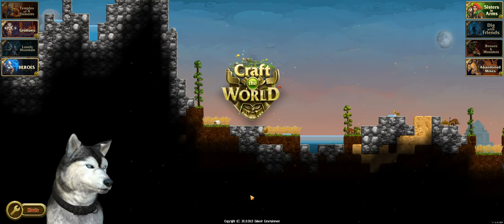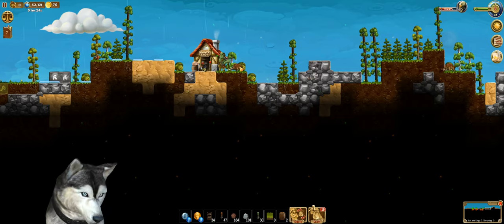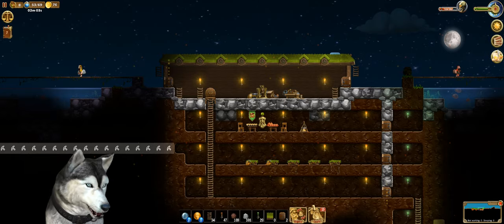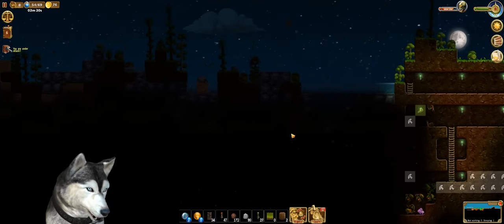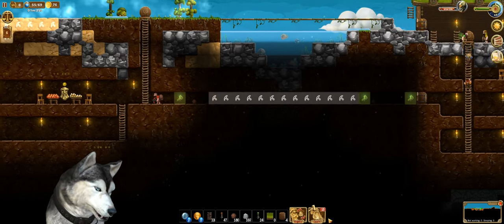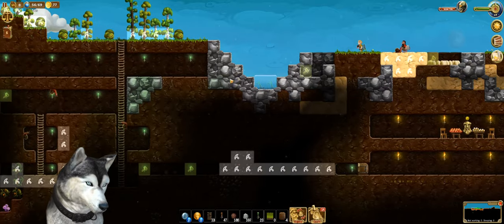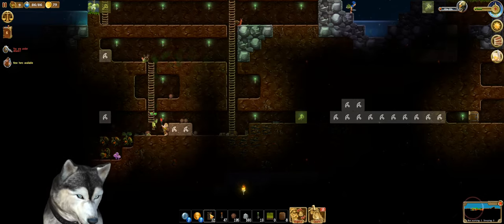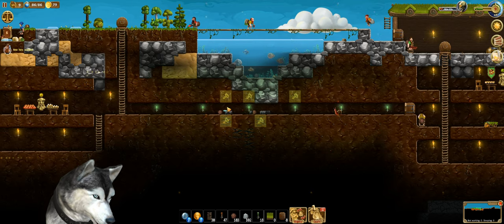Calford plays Craft the World (Part 6)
This time we connect our houses with underground tunnels! We fight an invasion of enemies that come through a strange, red portal. Don't worry, we have strong weapons and we're not afraid!